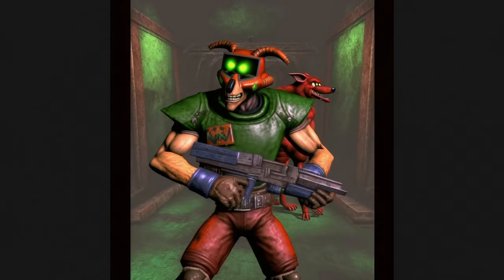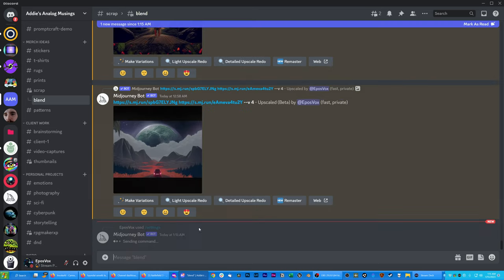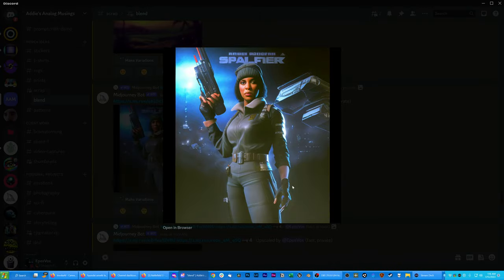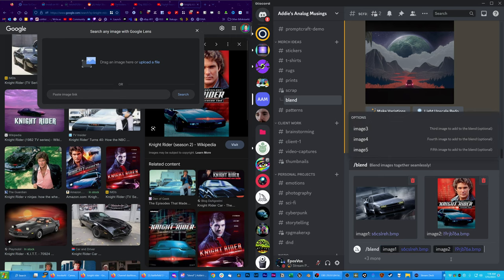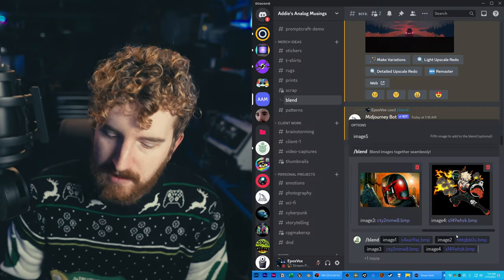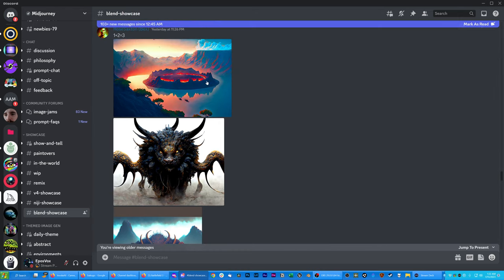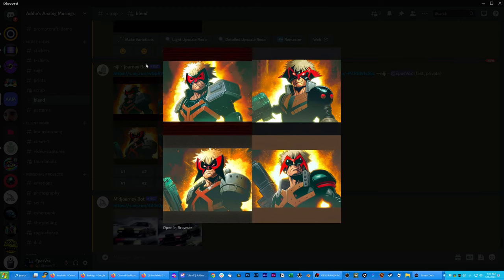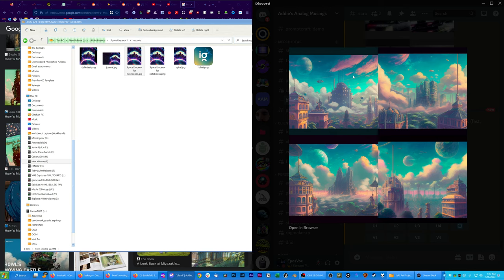PERFECTLY Combine Image Subject & Styles w/ MidJourney BLEND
MidJourney MidjourneyAI new BLEND feature allows you to perfectly blend two aiart pieces in a way that feels so natural and intuitive, without taking much effort! This new MidJourney Blend feature gives you two to five image "hot zones" to drag and drop images onto to use as image prompts and go wild with combining them. Transfer styles, subjects, ideas, and more! These totally transform your ideas, and can work in tandem with the Remix feature to iterate even further!